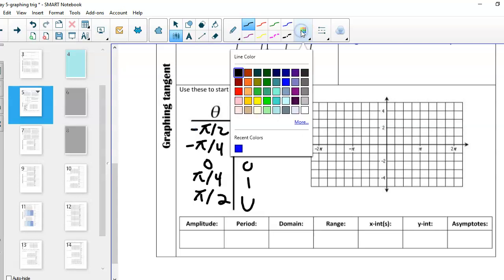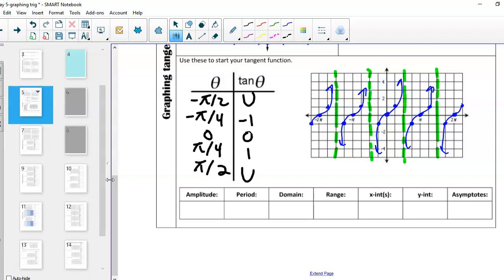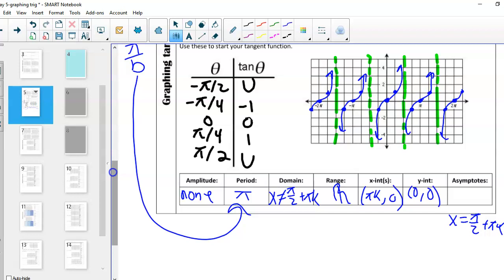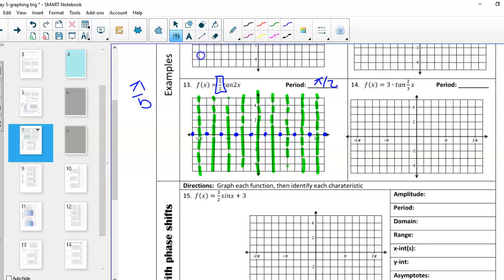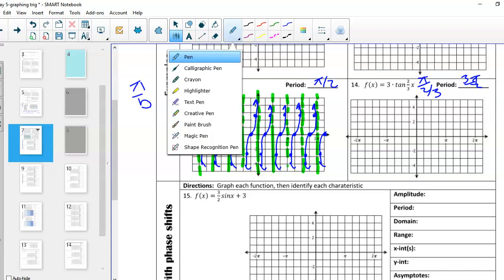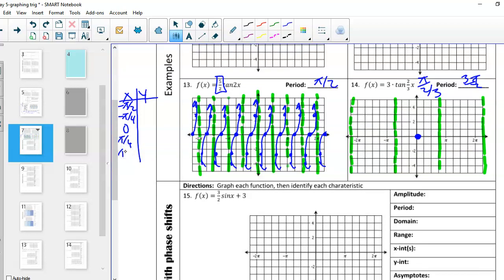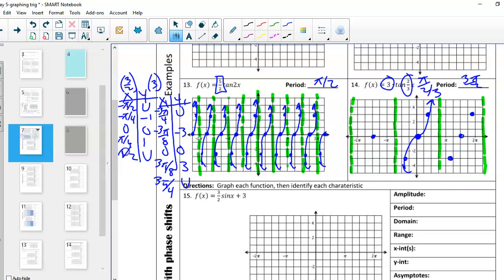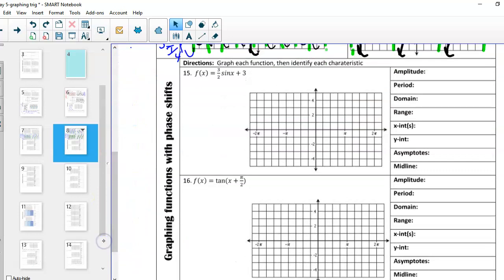1st 1-9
1st 1-9